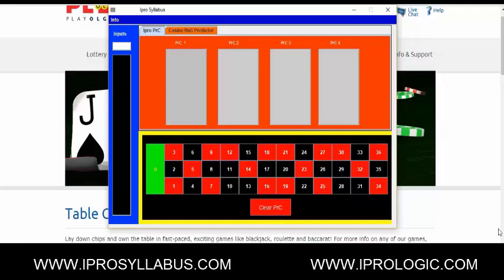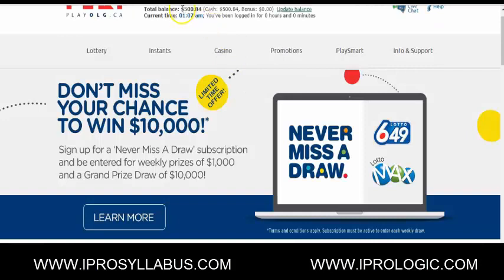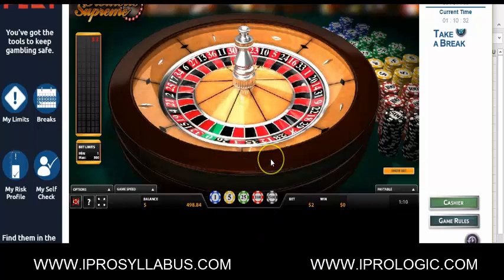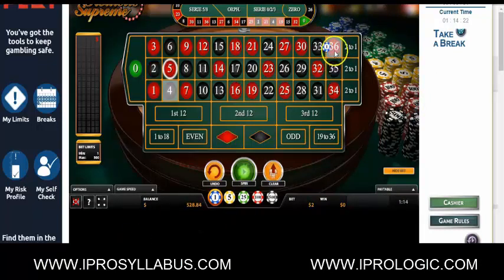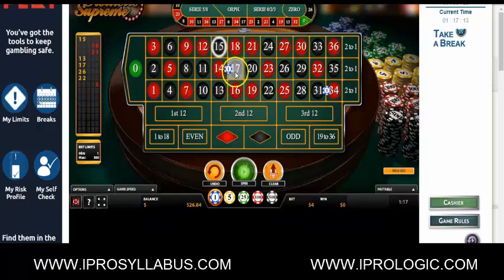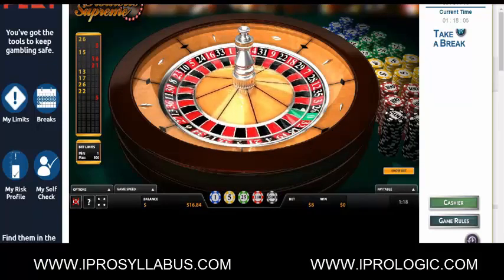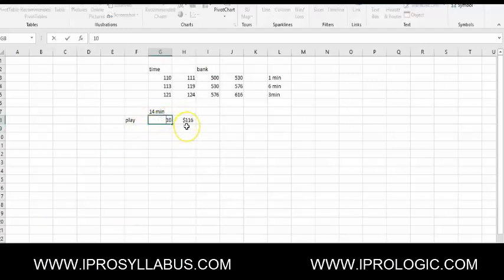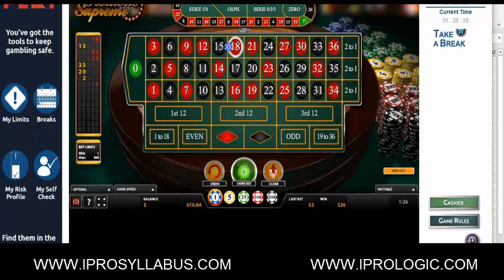💰 Best Roulette Software 💰 For 2019 💰 Program System 💰 Live Money Play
and get started today

BING
BING

IMPORTANT
IMPORTANT